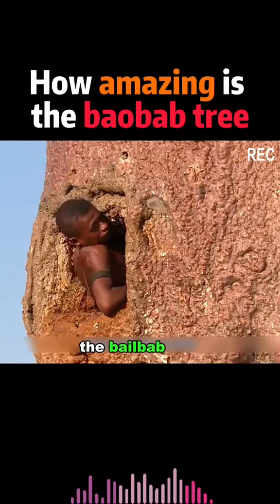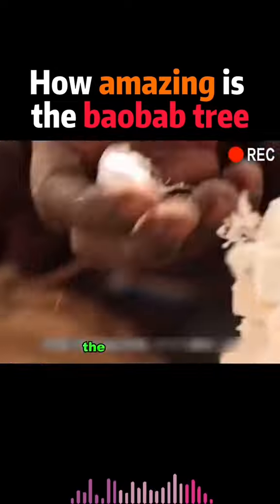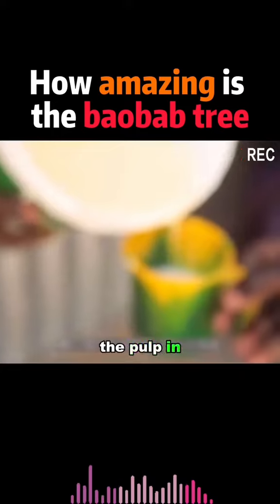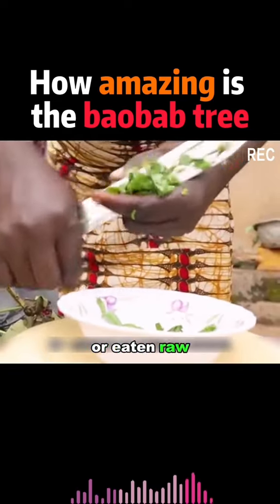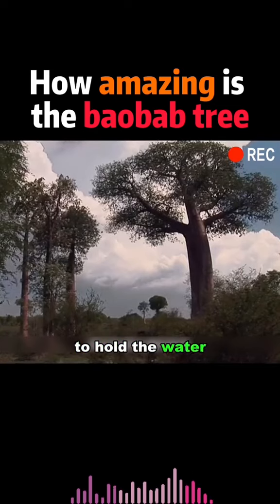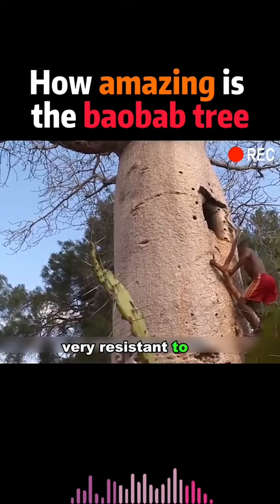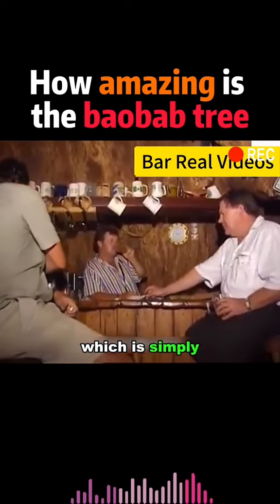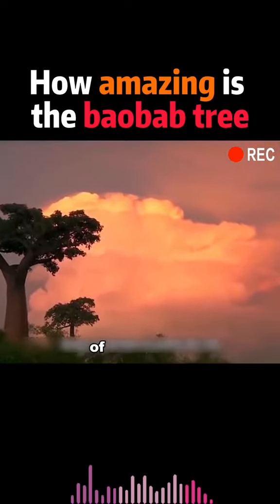Baobab Tree Amazing Benefits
Baobab Tree where people can live, get food, milk and water, amazing benefits. This tree is found in Africa